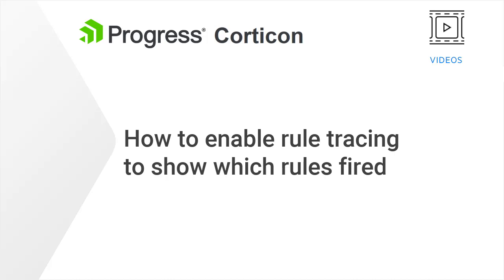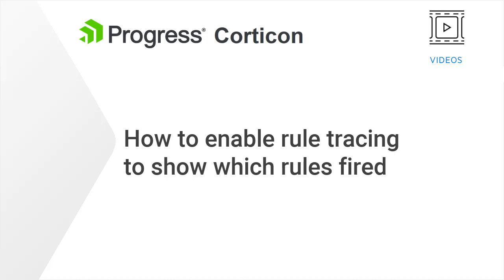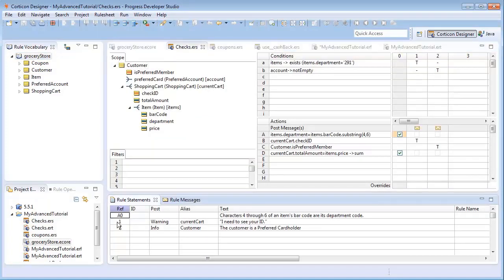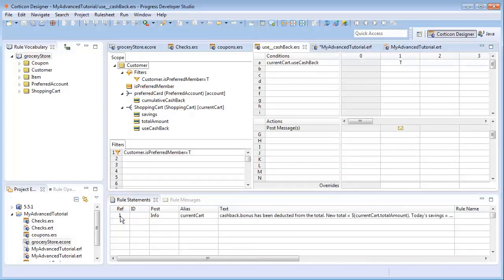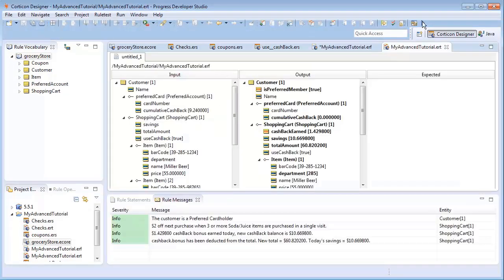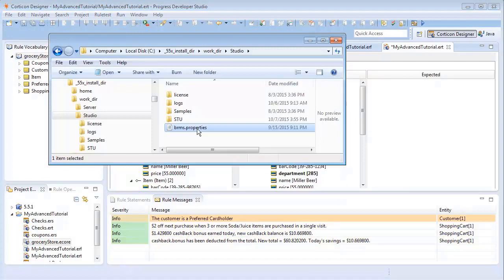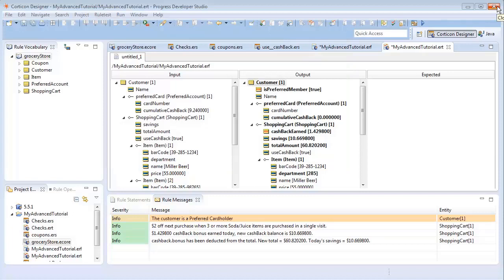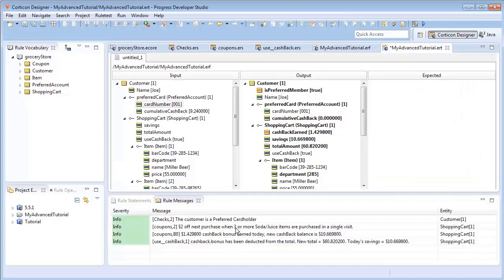Corticon Rule Tracing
Corticon rule executions are often defined to produce rule messages. After the rules and ruleflows run, it can difficult to determine which rule in which Rulesheet produced a specific message. Tracing adds data about the source rule to aid in analysis of rule executions.